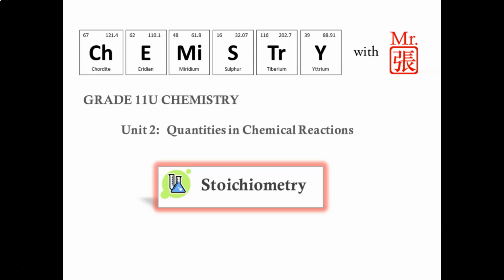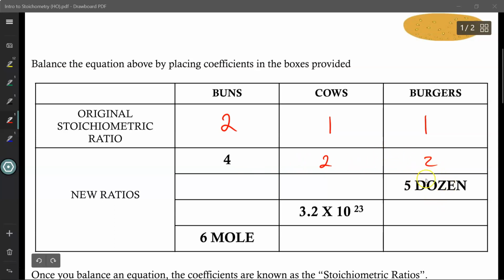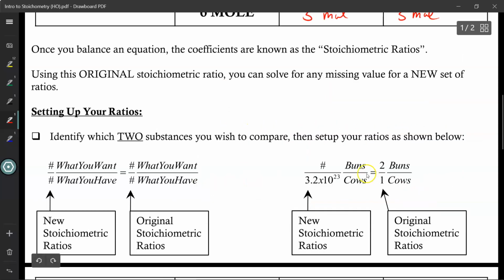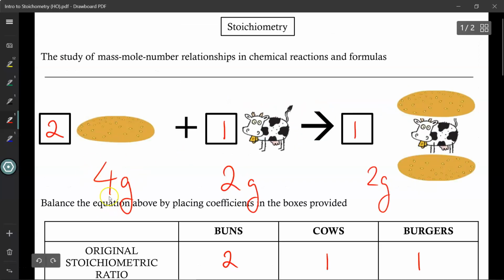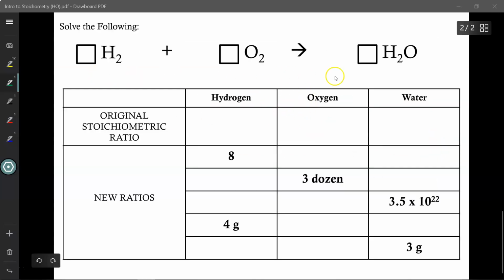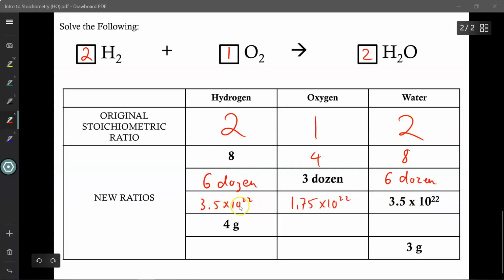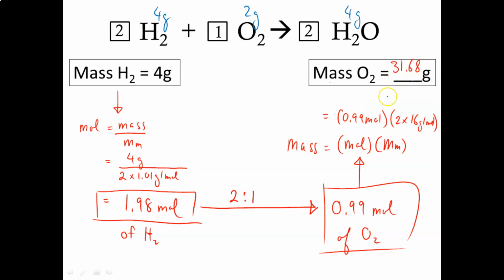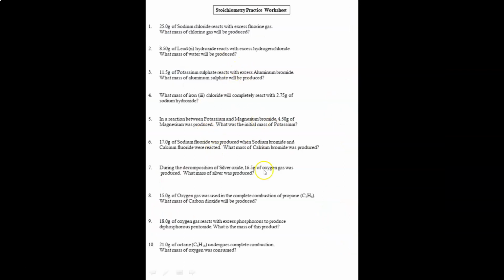SCH3U1 / Unit 2 / Simple Stoichiometry